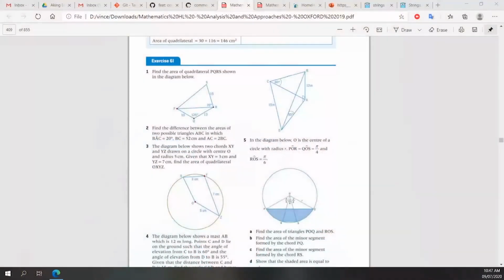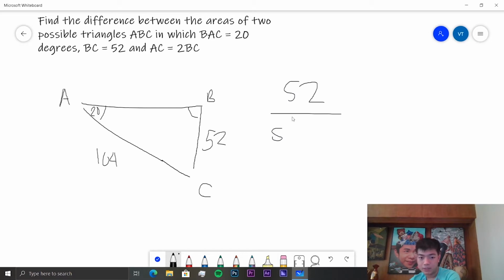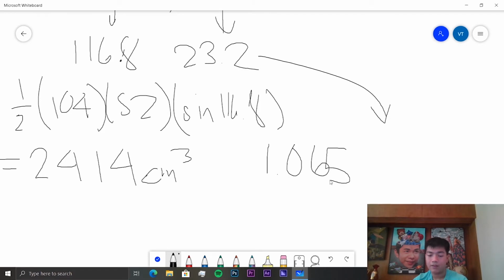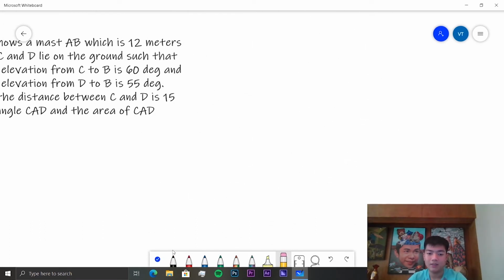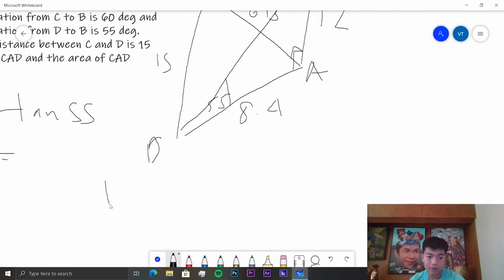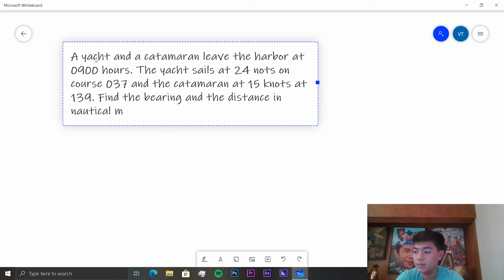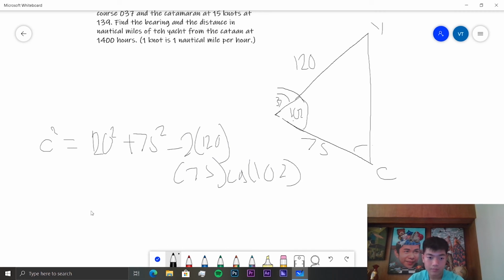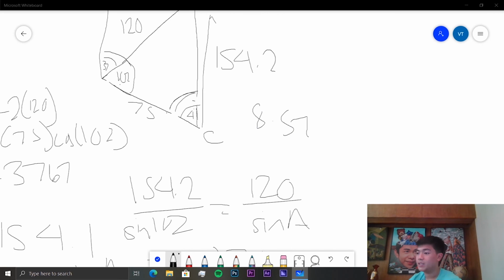Chapter 6.3.5 | Area of a Triangle | CodingBytes IB Math Analysis Speedrun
In this video, Vince speedruns another section of chapter 6.3 of the IB Math Analysis and Approaches HL textbook. This section contains problems involving the area of a triangle.